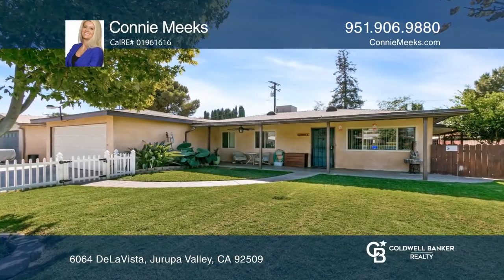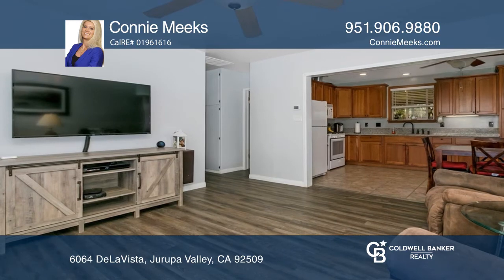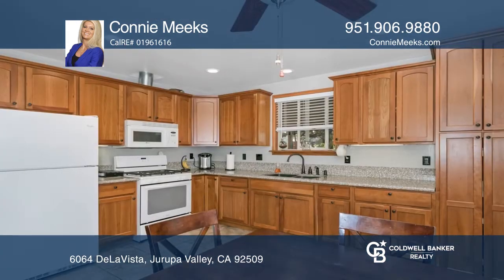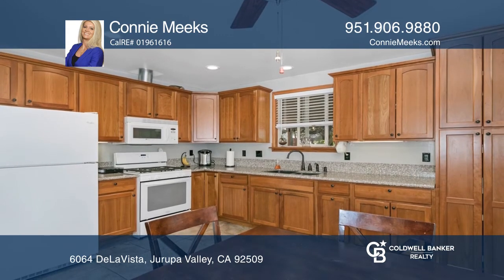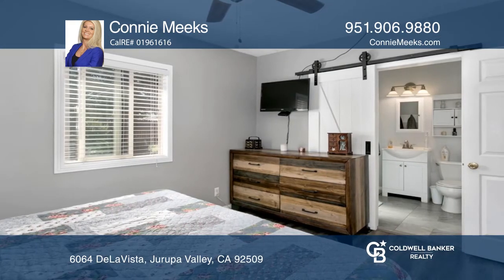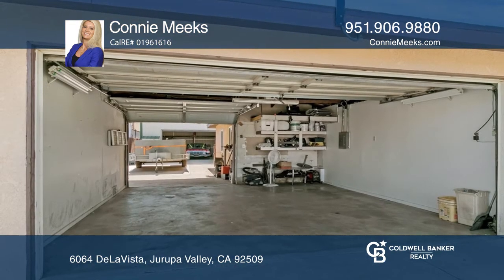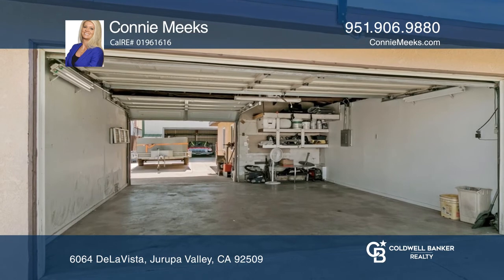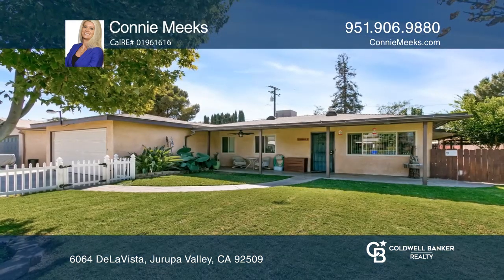6064 DeLaVista Jurupa Valley, CA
6064 DeLaVista, Jurupa Valley, CA

This Jurupa Valley home emanates pride of ownership and is just waiting for it’s new owners!  This charming three bedroom, two bathroom home features an expansive, beautiful covered front porch, a remodeled kitchen, updated waterproof vinyl flooring and many more upgrades throughout - too many to li